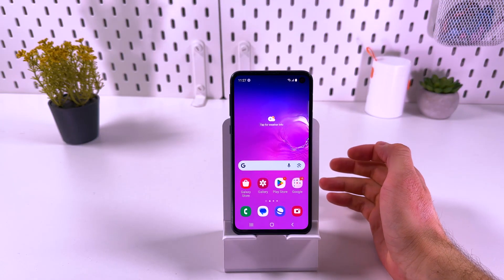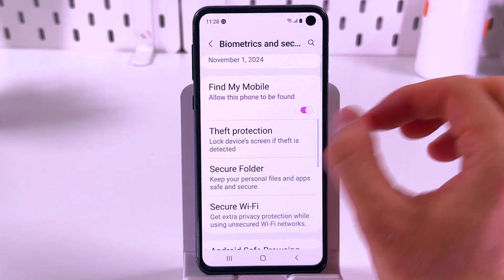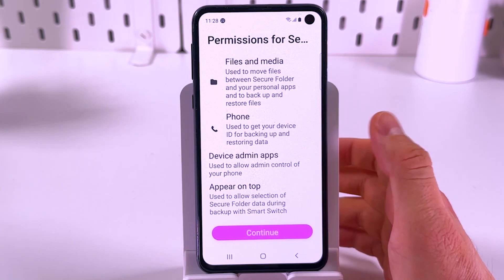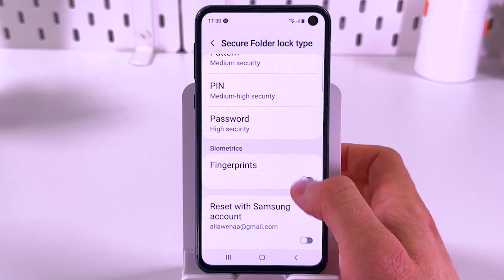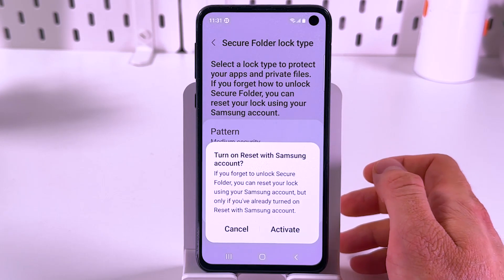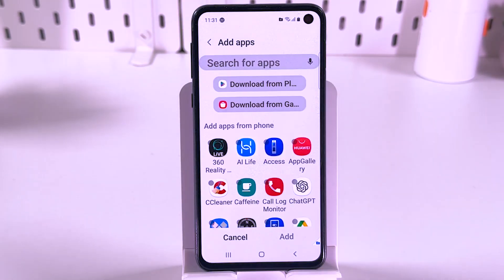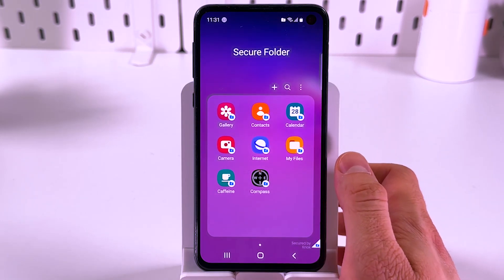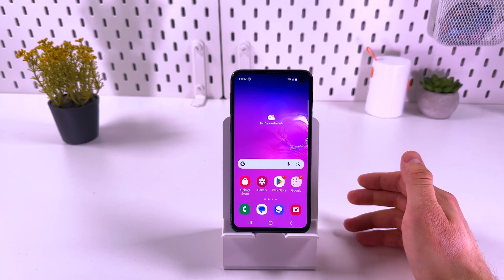How to Set Up and Use Samsung's Secure Folder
Discover the seamless ways to set up and utilize the Secure Folder feature on your Samsung device! In this tutorial, I dive deep into how to navigate your settings to start creating a Secure Folder, choose the best security option, and add apps and files for enhanced privacy. Whether you're a new Samsung user or looking to bolster your device's security, this step-by-step guide will equip you with everything you need to know to protect your sensitive information effectively.

This video also covers the following topics:
- Unlocking Samsung’s Secure Folder: A Step-by-Step Guide
- Secure Folder Setup on Samsung: Find and Access Your Private Files
- Guide to Accessing and Managing the Secure Folder on Samsung Devices